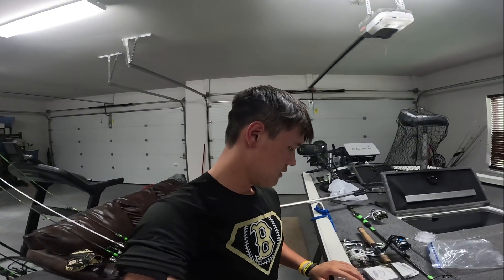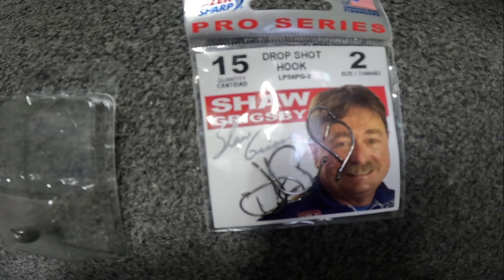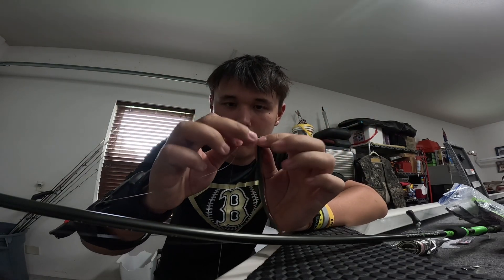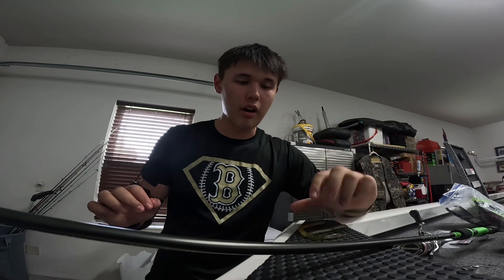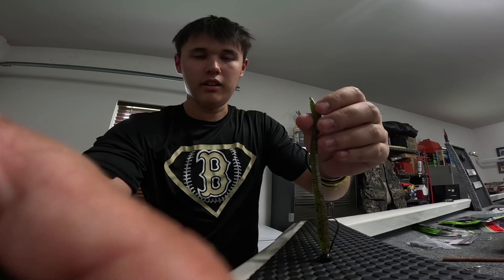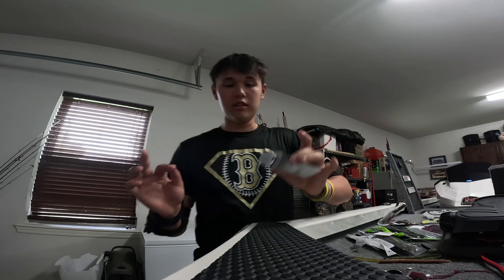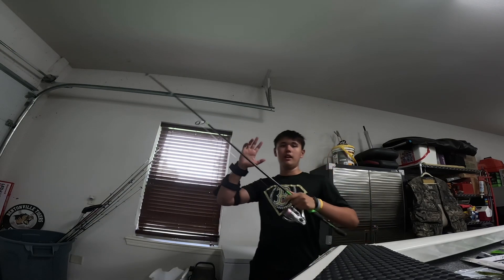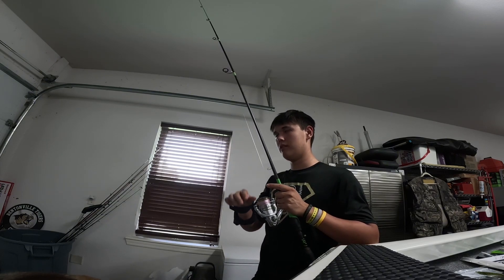Finesse Worms Tips And Tricks For Catching Big Summer Bass!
If you love finesse worms or want to learn how to fish it effectively with multiple techniques this video is for you. People tend to fish the same technique over and over again and not see the results they want. In this video I give great color selections, ways to rig it, best setup for the techniques, and how to fish it all in one video!

Techniques: Drop Shot
                        Shaky Head
                         Wacky Rig/Neko Rig